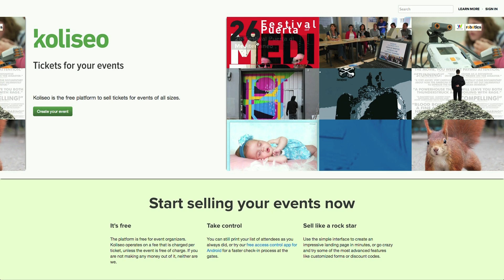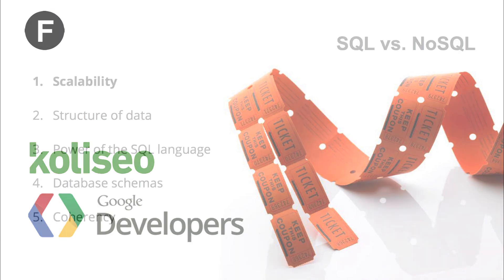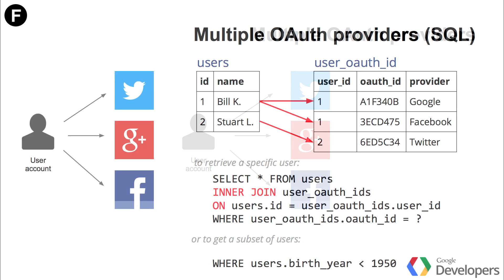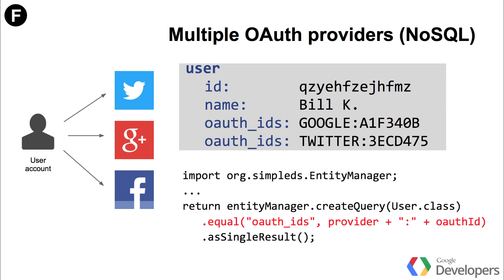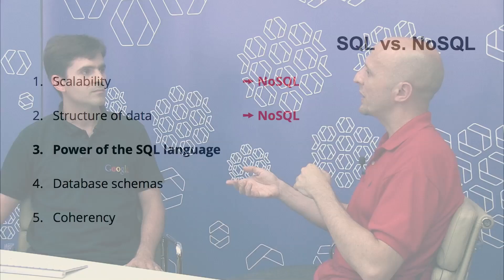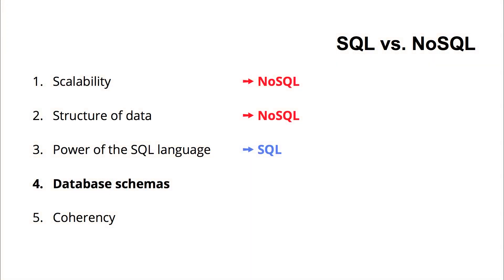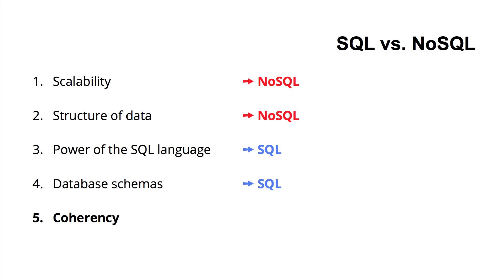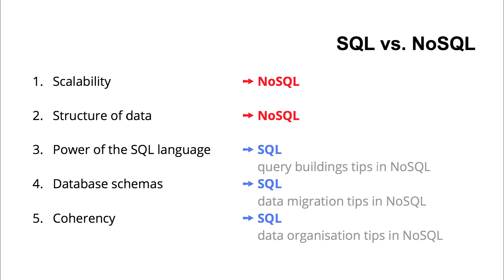Root access Berlin #3: Koliseo on SQL vs NoSQL (part 1)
Episode #3: why do people choose NoSQL databases ? Because it's fashionable! Yes, but what is the engineering reason ? Well, that takes a bit more time to explain. We will spend the next 2 episodes with Nacho Coloma, the CTO of Koliseo and author of SimpleDS to help you make an informed decision between SQL and NoSQL.

Koliseo is a ticketing platform built on App Engine that is designed to handle the rush hour peaks that ticketing platforms have to weather. In this first part, Nacho Coloma explains which project requirements you have to consider in order to make a smart choice between SQL and NoSQL.

In the second part, he will share his tips, tricks and code to help you cope with the new breed of scalable NoSQL databases such as the App Engine datastore.

"root access Berlin" is recorded at the new studio at the Factory in Berlin. The show features CTOs from the Berlin startup scene talking about their favourite pieces of technology.